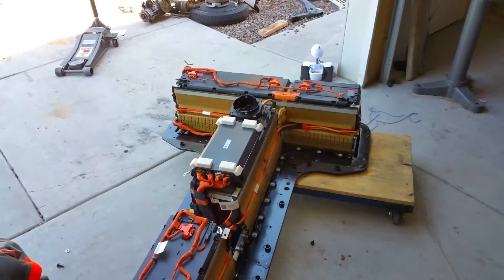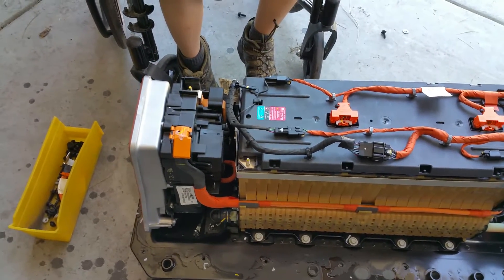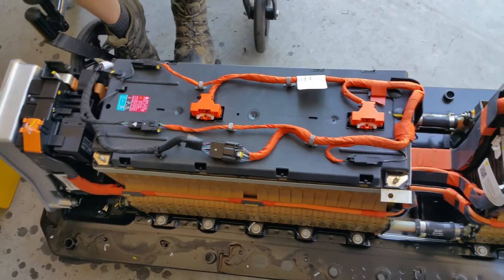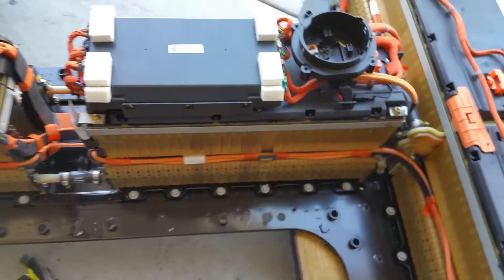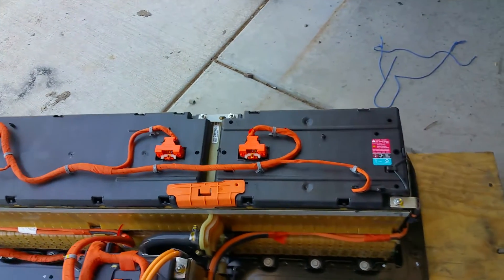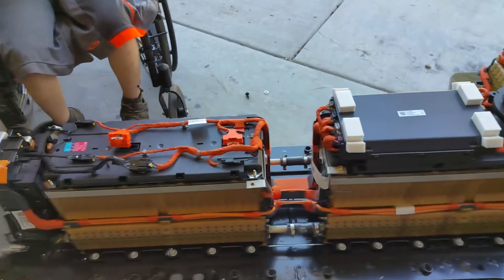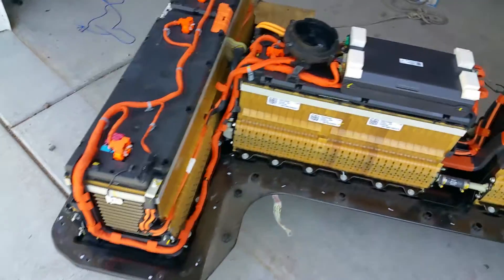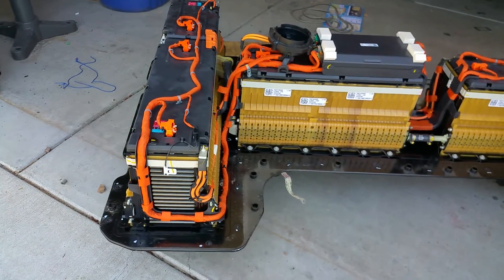2017 Gen 2 Chevy Volt Battery Overview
A walk around after taking the cover off the Gen2 Chevy Volt battery pack